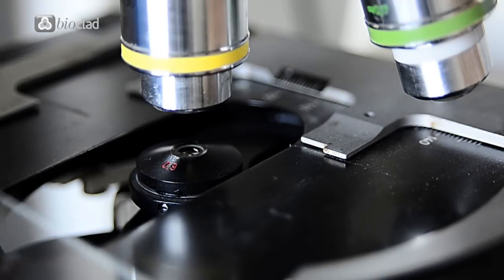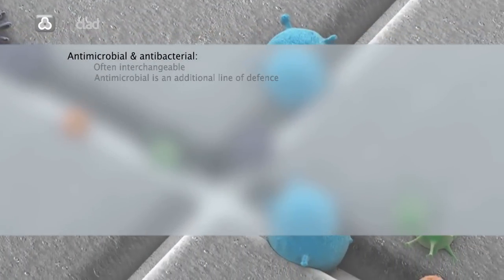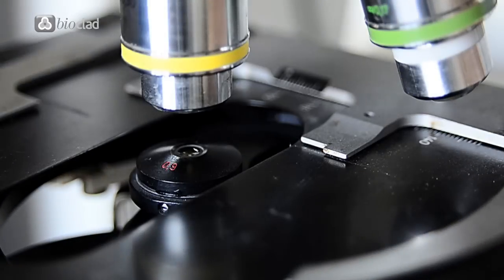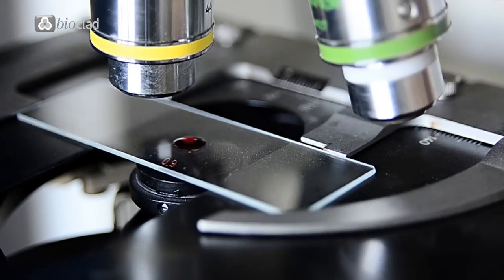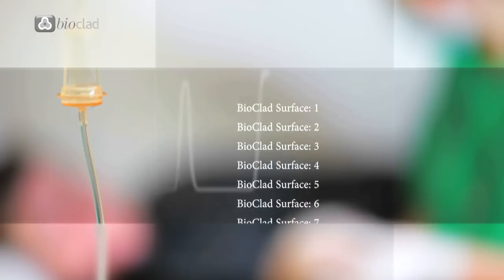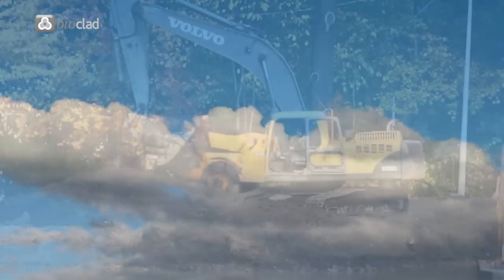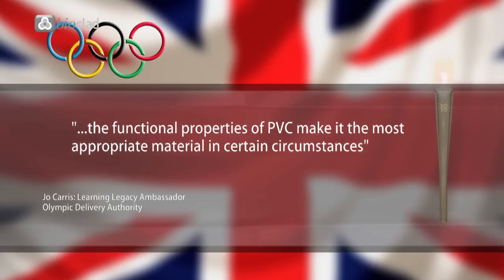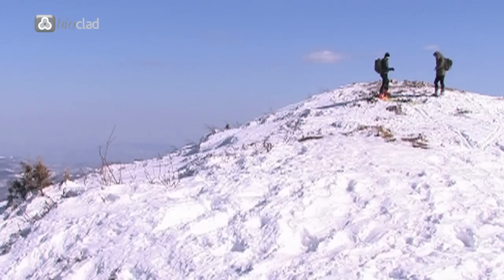Reducing Bacteria & Mould With BioClad Antimicrobial Wall Cladding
We're often bombarded with news about superbugs within hospitals & the community. Bacteria, diseases, infectious outbreaks cost the county millions every year. Government legislation and advances in technology are helping to combat this and today we're going to show you how antimicrobial wall cladding, BioClad antimicrobial wall cladding, can act as an additional line of defence in reducing the spread of bacteria.

A material known as silver ion is the technology that provides the main benefit that antimicrobial products use in the fight against harmful bacteria. It's not just used in PVC wall linings but products where human contact is made such as light switches, door handles, hand dryers and many more products are available with this technology.

What is the difference between antibacterial & antimicrobial? Antimicrobial and antibacterial are interchangeable in many cases, however antimicrobial offers further protection by eliminating fungi thus meaning any mould and mould build up is almost completely eliminated. Antimicrobial is an additional line of defense beyond antibacterial. An antimicrobial substance is one that kills or inhibits the growth of microorganisms, fungi, or protozoans as well as bacteria. Antimicrobial products and surfaces have been utilised in a number of different locations but are most frequently found within healthcare and food preparation environments in an effort to reduce infection & contamination. Perhaps the most popular antimicrobial is silver. Silver ions have been observed reacting with the thiol group in enzymes to inactivate them. Silver ions have also been shown to interact with bacterial DNA and prevent replication, effectively neutralizing the strain.

The real sustainability of a material is not necessarily found in its apparent greenness or natural origins, but the entire lifetime resource efficiency associated with that material.
In very simple terms, antimicrobial cladding is set apart by encouraging the increased lifecycle of the product itself through the provision of a lifetime warranty. Once a job is complete, the off-cuts can be fully recycled.The real sustainability of a material is not necessarily found in its apparent greenness or natural origins, but the entire lifetime resource efficiency associated with that material. In very simple terms, antimicrobial cladding is set apart by encouraging the increased lifecycle of the product itself through the provision of a lifetime warranty. Once a job is complete, the off-cuts can be fully recycled.